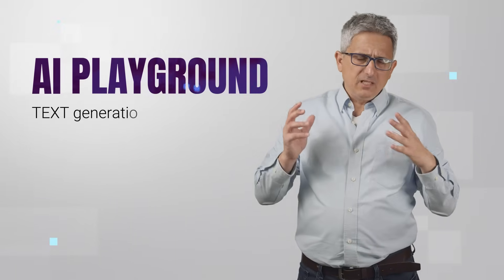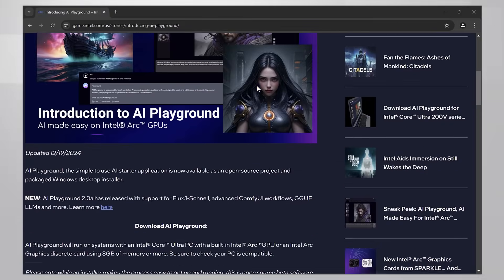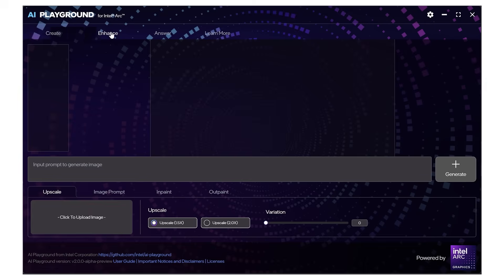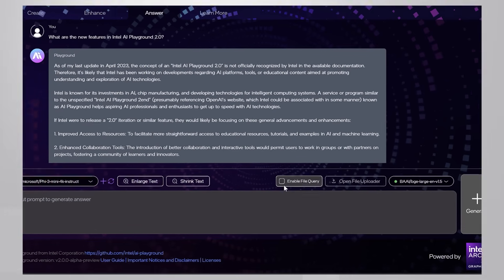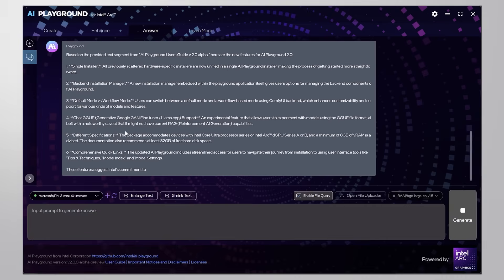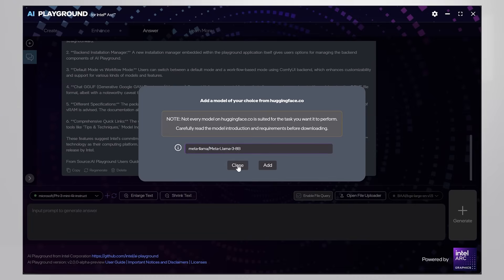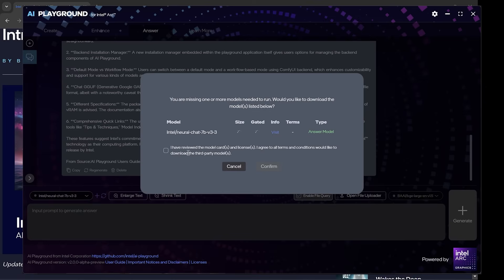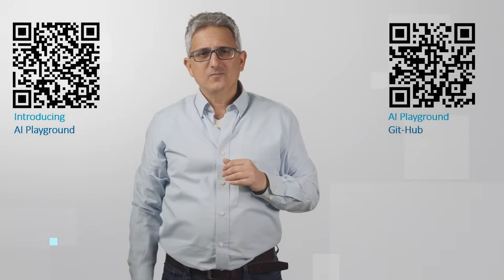AI Playground: Text Generation, RAG and more | AI with Guy | Intel Software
Intel AI Playground - Text Generation, RAG, and More!

Explore the Intel AI Playground, where cutting-edge AI meets real-world applications! 🚀 In this video, we dive into text generation, retrieval-augmented generation (RAG), and other AI-powered capabilities that push the boundaries of what's possible.